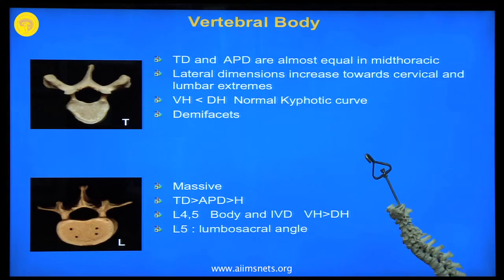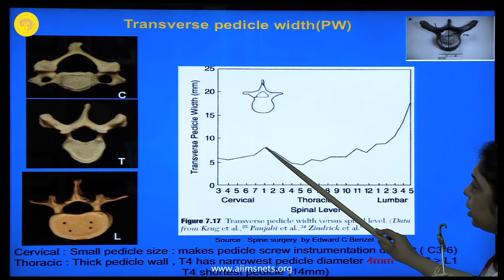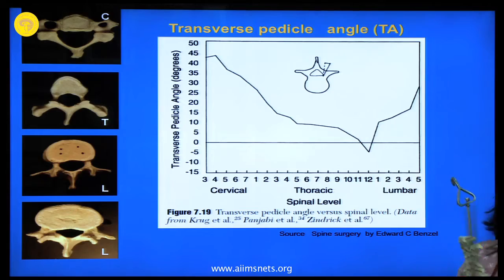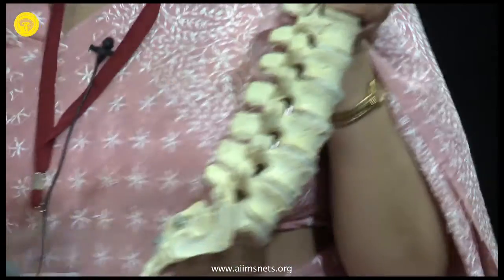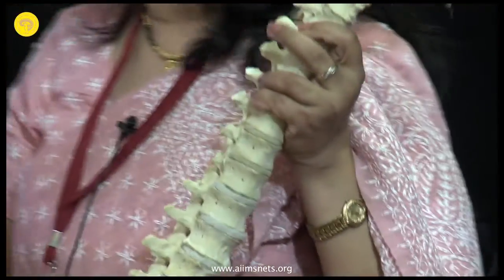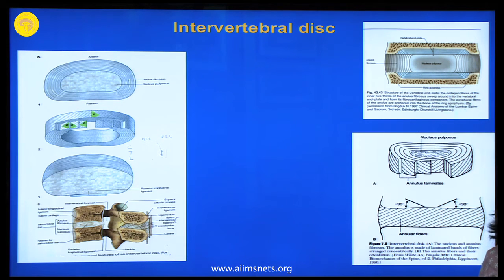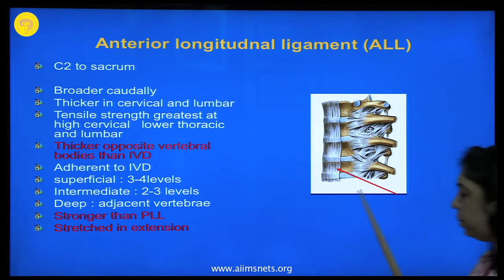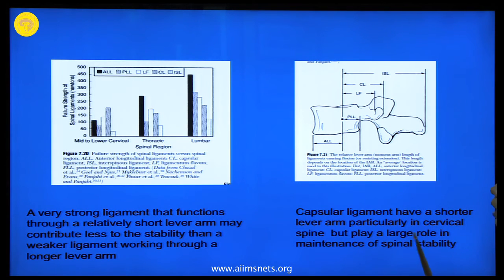Anatomy of dorsal and lumbar spine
Nice video presentation by Prof. Renu Dhingra, Department of Anatomy, AIIMS, New Delhi, describing anatomy of dorsal and lumbar spine.

16th NETS workshop